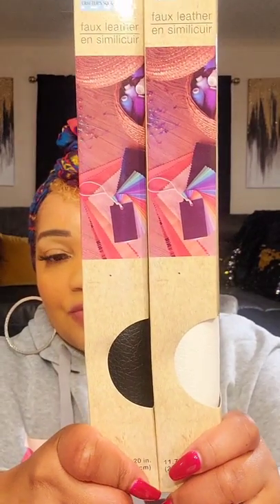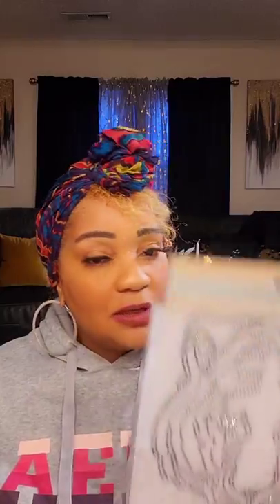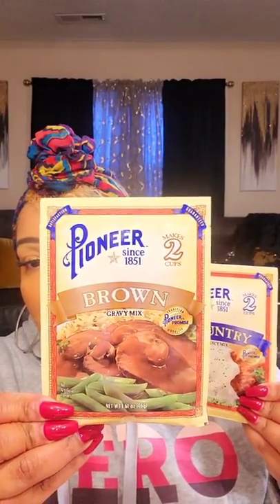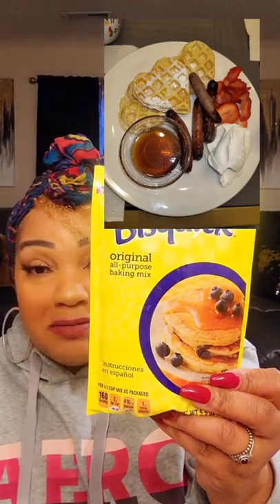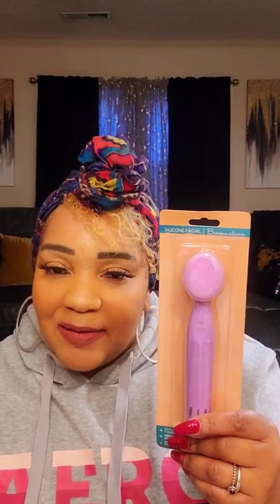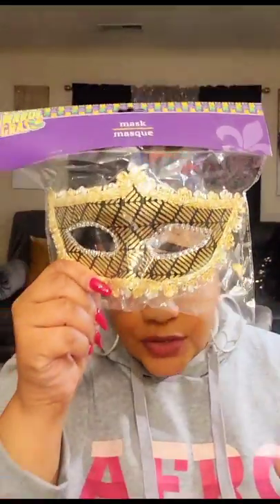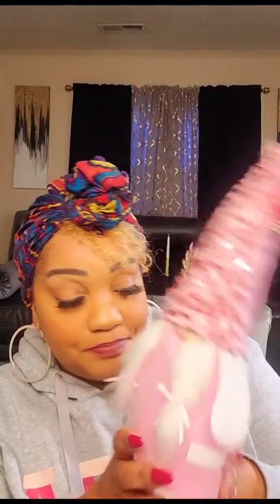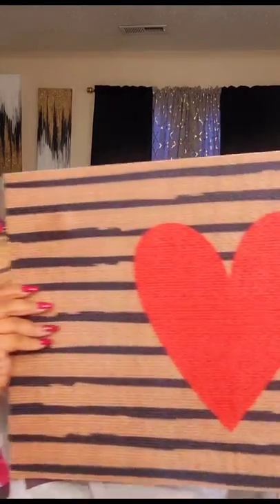Dollar Tree Haul Featuring New Valentines Day Finds ❤